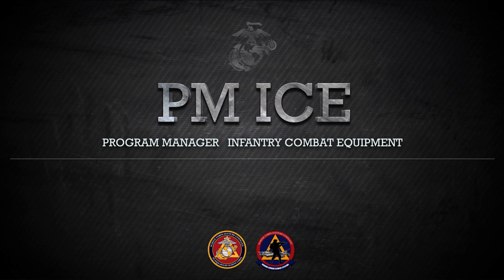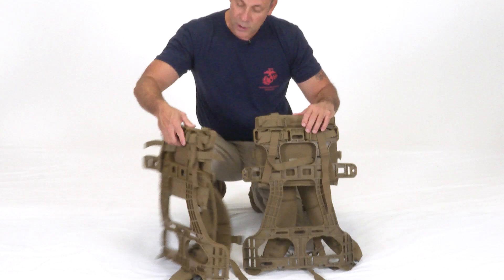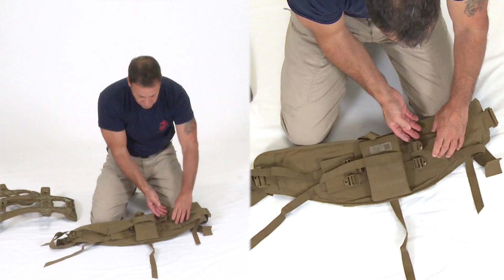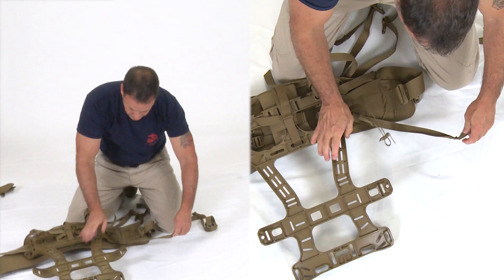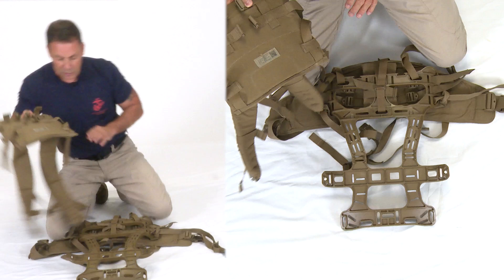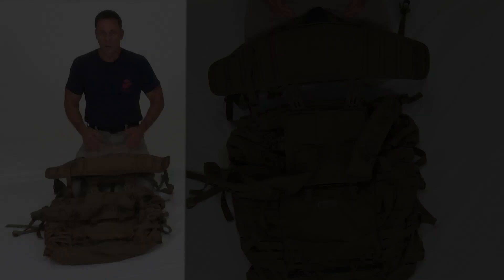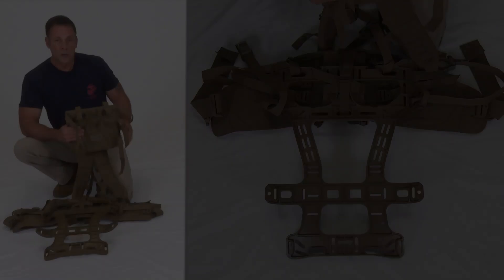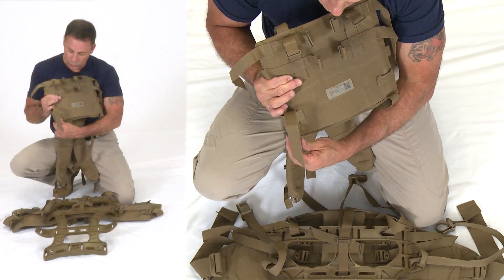How to use the USMC Pack System | How to take care of the U.S. Marine Corps Pack System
How to properly use and take care of the the USMC Pack.

00:00:00  Introduction
00:01:25  Trends
00:02:35  Inventory
00:03:29  Assembly in Standard Torso Setting (5' 7" and shorter)
00:30:01  Assembly in Long Torso Setting (5' 8" and taller)
00:40:35  Adjusting the Guide Buckles
00:42:42  Transition from Standard Torso Setting to Long Torso Setting
00:51:34  Configuring the Hip Belt for Shorter Stature Personnel
01:01:55  Features of the Pack
01:09:14  Attaching Assault Pack
01:10:31  Hydration System
01:12:28  Attaching Pouches
01:15:21  Donning
01:20:49  Doffing
01:21:06  Attaching the Optional Sternum Cinch to Body Armor
01:23:51  Donning while Wearing Body Armor
01:25:25  Manufacturer Defects– Load Lifter Buckle, Quick Release